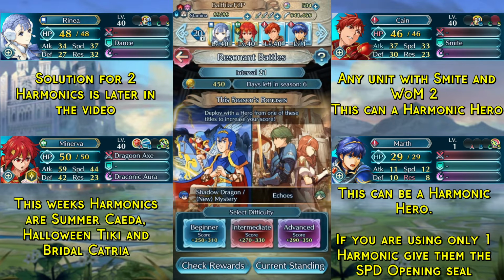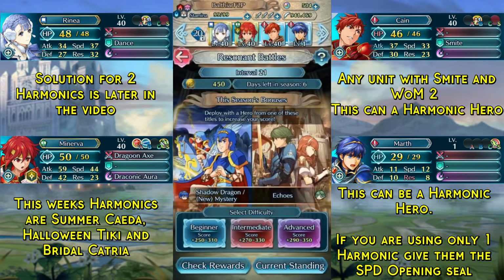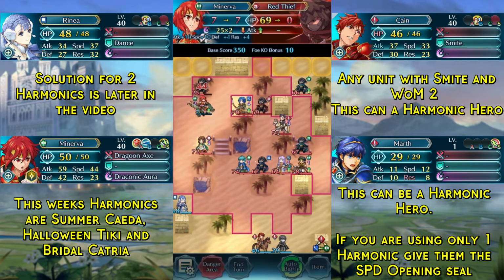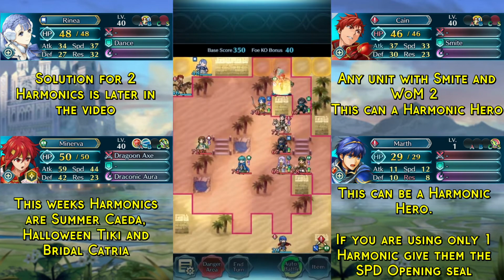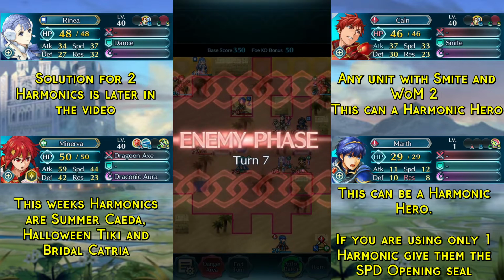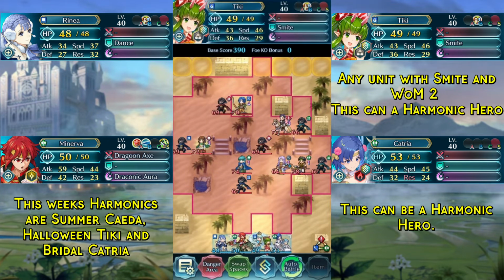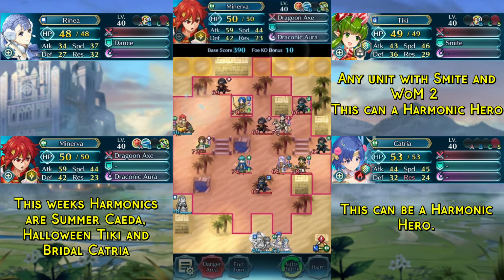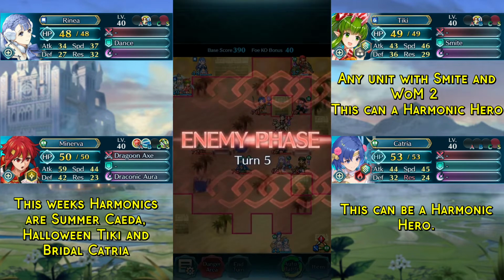Resonant Battles Week 69 Guide F2P Min SI ,easy Harmonic inclusion [FEH]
Here is a free to play solution for this weeks Resonant Battles Week 69.

This week was actually quite tough even though we had Minerva and a dancer. This is because going through the middle was not an option this time as Asbell is just way too tough to take out, and hits like a truck. As such we had to work our way around the left side which in turn then required us to make use of 2 Wings of Mercy units to get to the top right in time. Sorry for using up your WoM fodder, but it is required.

00:00 Units & Builds
00:57 0-1 Harmonic Solution
03:36 2 Harmonic Solution